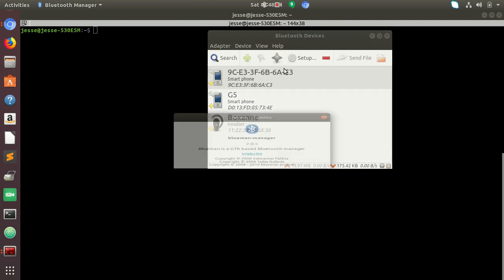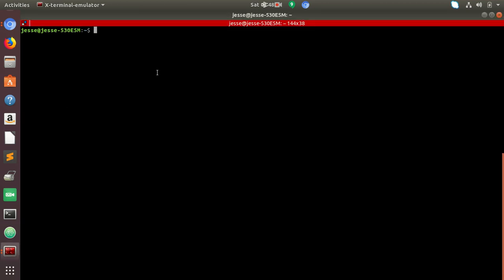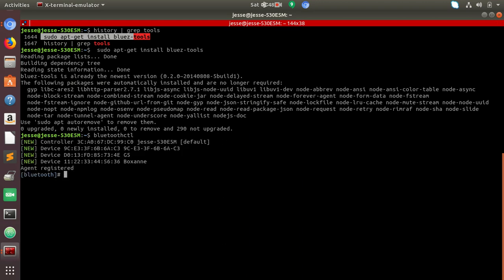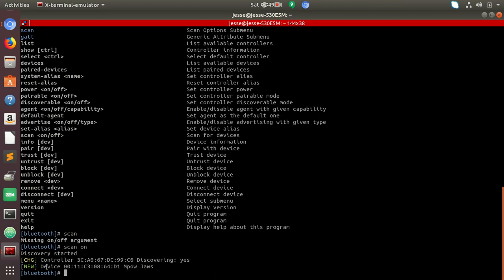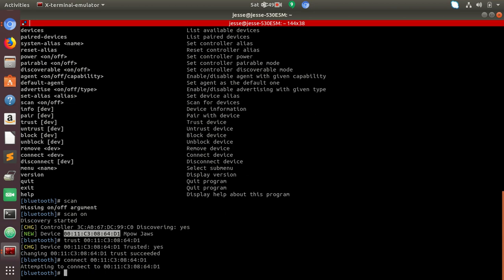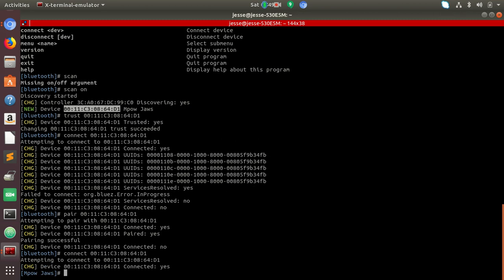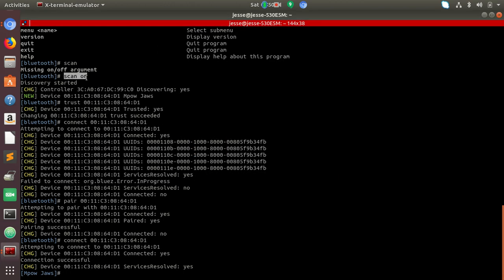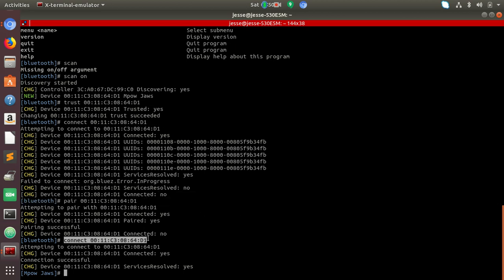How to set up your bluetooth device when the Linux GUI (blueman-manager) fails. - CLI bluetoothctl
blueman-manager wouldn't pair with my device.  I used bluetoothctl to connect my bluetooth device